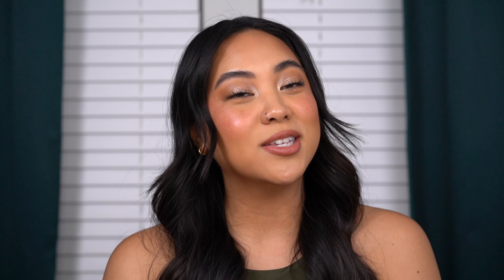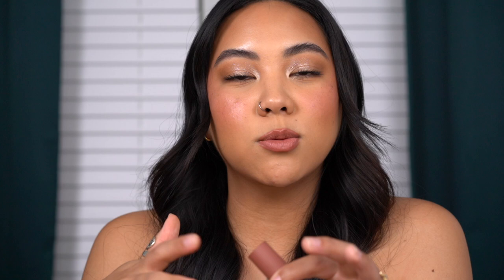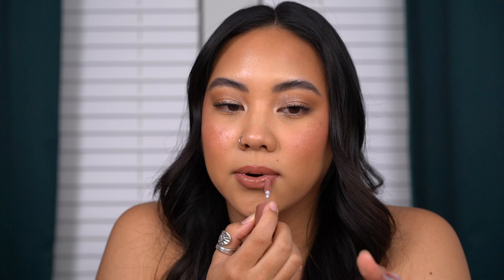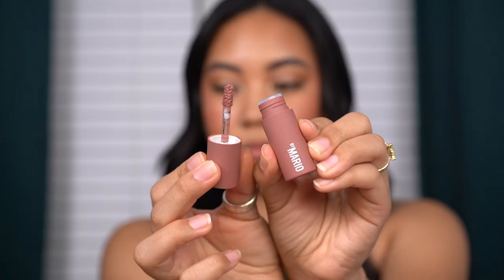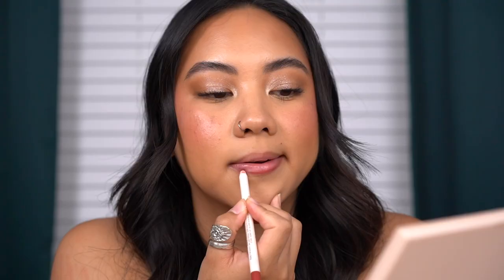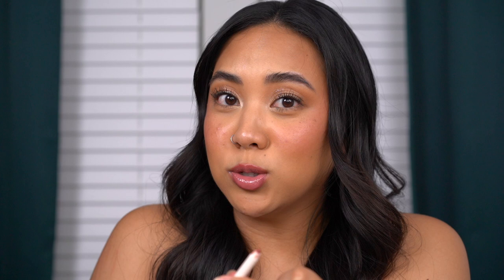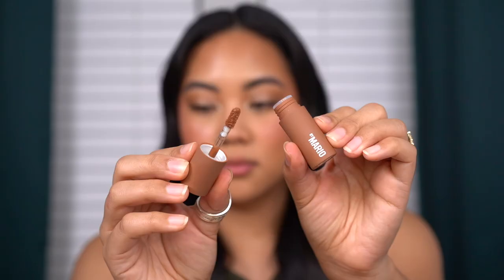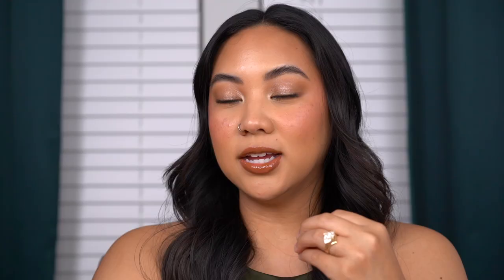NEW MAKEUP BY MARIO MOISTUREGLOW PLUMPING LIP COLOR | SWATCHES + FIRST IMPRESSION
I'm swatching seven of the 13 shades of the brand new Makeup by Mario MoistureGlow Plumping Lip Colors. These launched 3/23/23 and these lip colors are supposed to be full-coverage, water-infused lip color that's hydrating on the lips. It's also said to plump the lips while giving the lips a glossy look.

The shades I purchased were Barely Pink, Smokey Pink, Cool Pink, Soft Blush, Miss Rose, Caramel and Spice. I was so intrigued by the sensorial feel of these lip products and I talk more about the feeling in my video. I was also so surprised by the coverage of these!

I'm a big fan of the Makeup by Mario MoistureGlow Plumping Lip Serums, so I was really hoping that I'd like these more full-coverage versions. There are some key differences to these products and I'm happy to have both of these formulas now!

MY CODES

CHAPTERS:
0:00 INTRO
0:52 SPECS
2:00 BARELY PINK
4:20 SMOKEY PINK
5:35 COOL PINK
7:16 SOFT BLUSH
7:56 MISS ROSE
8:39 CARAMEL
9:27 SPICE
10:40 FIRST IMPRESSION/FINAL THOUGHTS